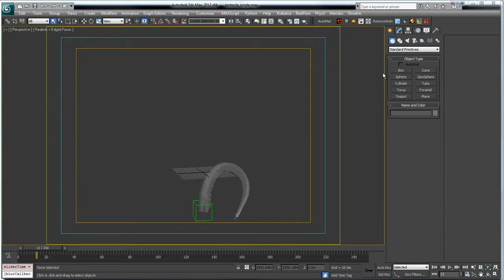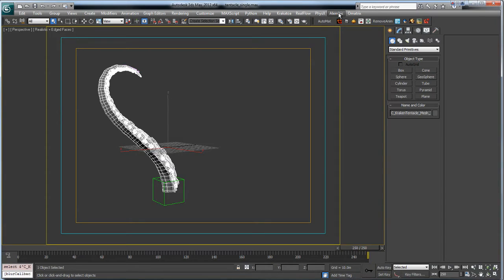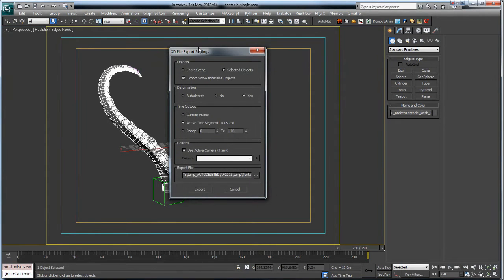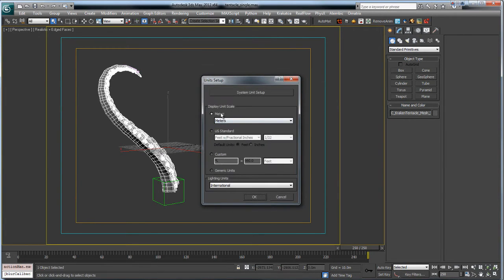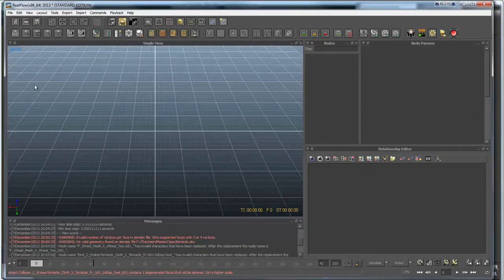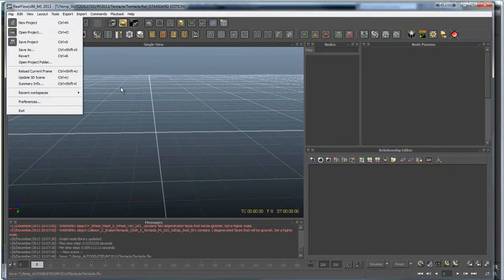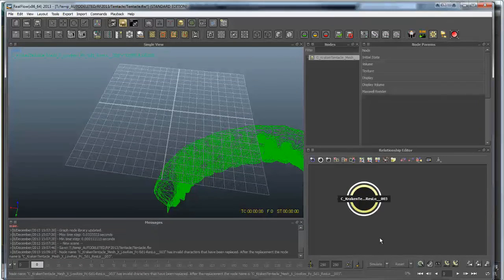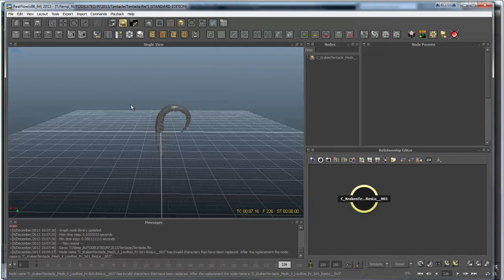Realflow 2013 tutorial Chapter 1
old tutorial i did   but still sorta relevant, enjoy